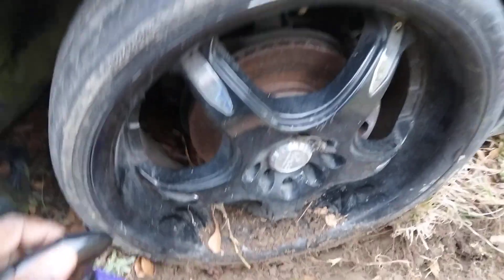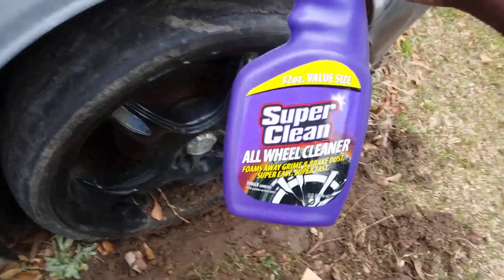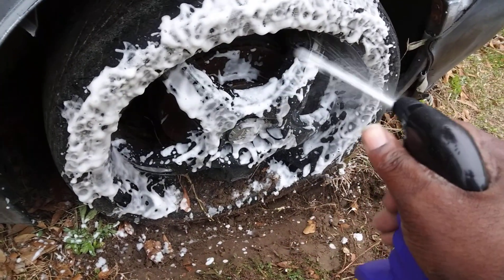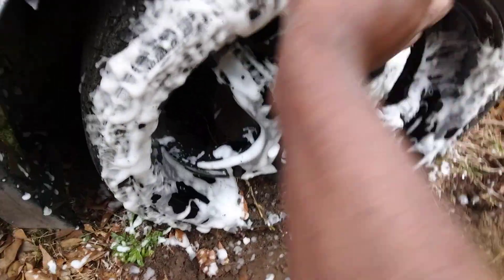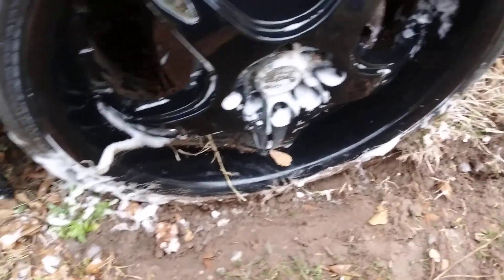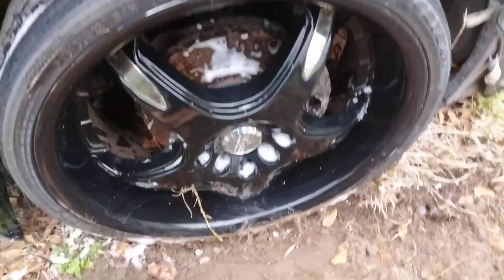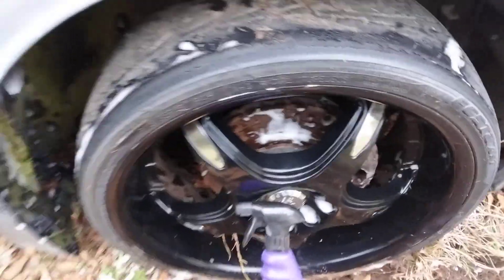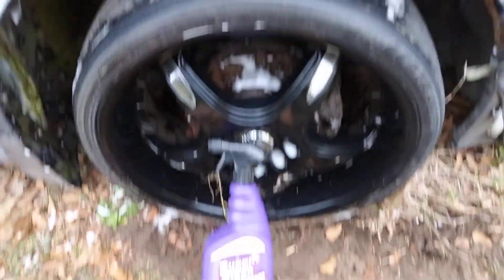super clean all wheel cleaner test on black show car rims & tires